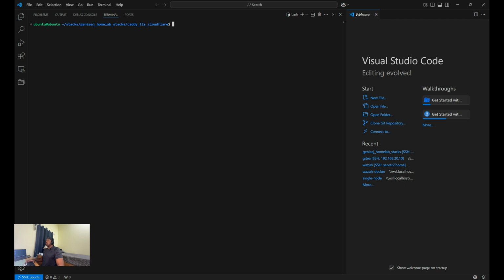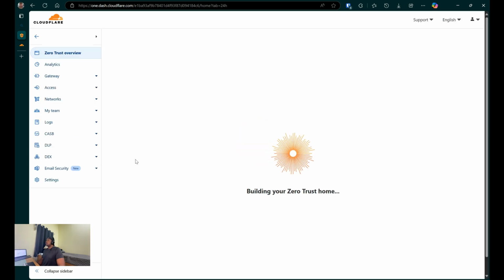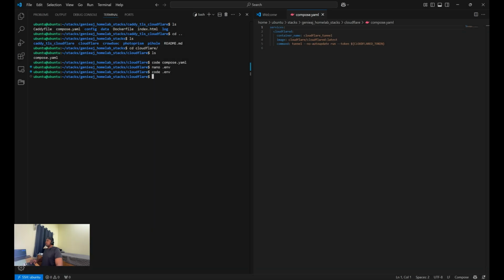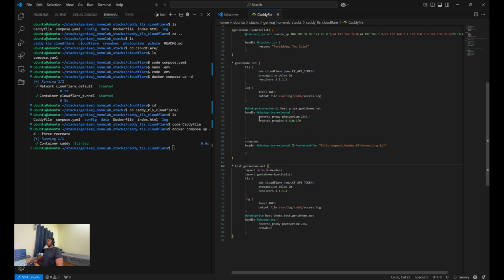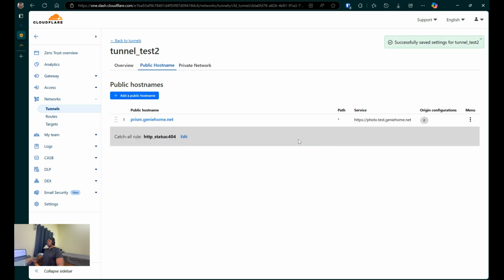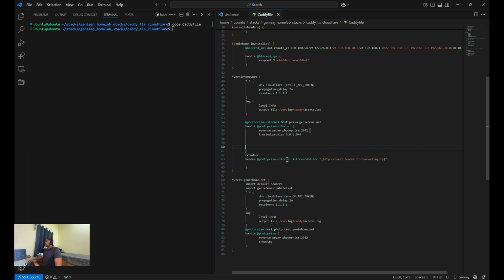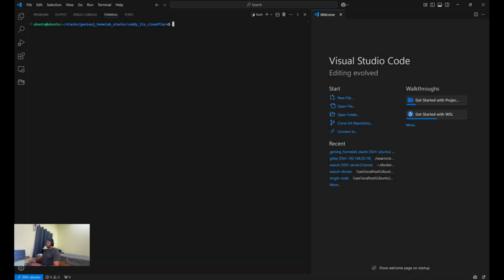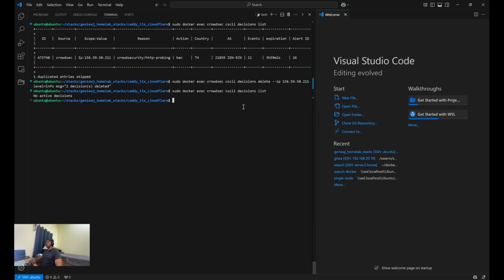Forget VPNs! Use Cloudflare Tunnels with Caddy and Crowdsec Integration!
Easy tutorial on creating a Cloudflare Tunnel using Docker to securely expose internal services to the internet. It then walks you through configuring the Caddy reverse proxy and integrating CrowdSec to intelligently ban malicious public IPs. (Updated Video to remove Background Audio)

Final installment of a three-part series, this video ties together the setup of a Caddy reverse proxy with Docker Compose, the integration of CrowdSec, and the use of Cloudflare Tunnels for enhanced security and seamless connectivity

00:00 - Cloudflare Tunnels Tutorial
01:41 - What are Cloudflare Tunnels?
02:42 - Creating Cloudflare Tunnel
04:13 - Cloudflare Tunnel compose.yaml file
05:04 - Caddyfile Configuration
06:52 - Public Hostname Configuration
08:23 - Crowdsec Configuration within Caddyfile
09:49 - Testing Crowdsec